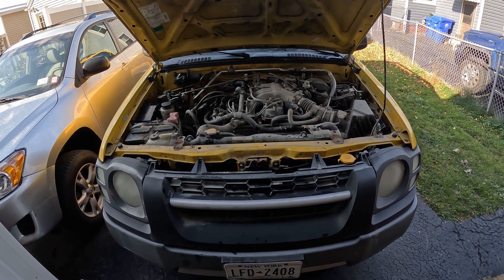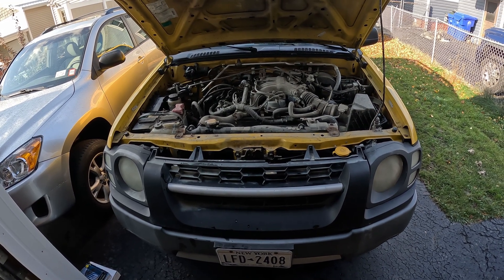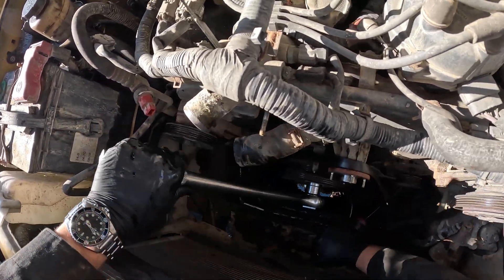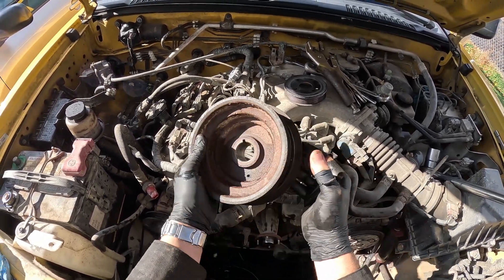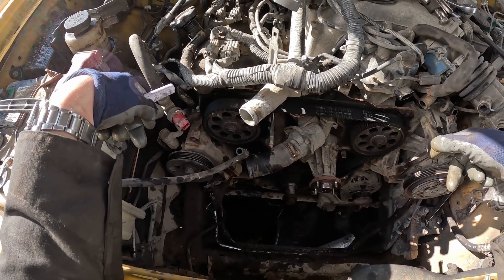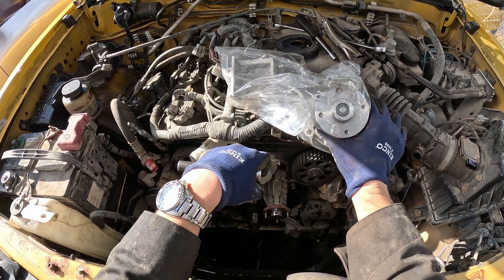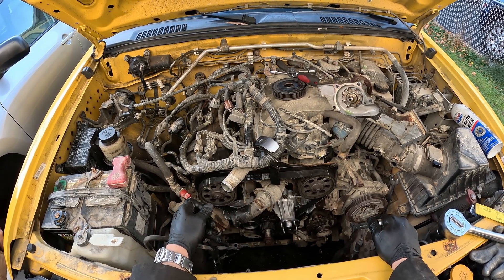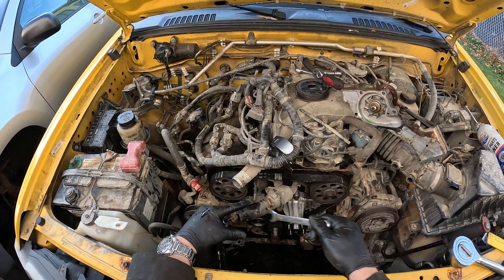How to Change a Nissan 3.3L Timing Belt + Water Pump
This video is a detailed guide how to change a timing belt and water pump for any Nissan with a VG33E 3.3L engine. This video could be used as a reference for any of the VG family of engines.

Timing belt & water pump kit part number:
TCKWP249

This engine can be found in the following:
1996–2000 Nissan Pathfinder
1999–2004 Nissan Frontier
2000–2004 Nissan Xterra

00:00 - Intro
01:30 - Radiator
03:51 - Accessory Belts
08:51 - Timing Cover
13:08 - Water Pump
15:54 - Timing the Engine